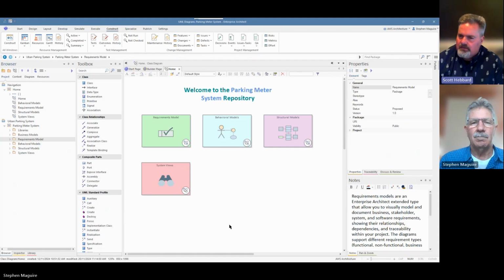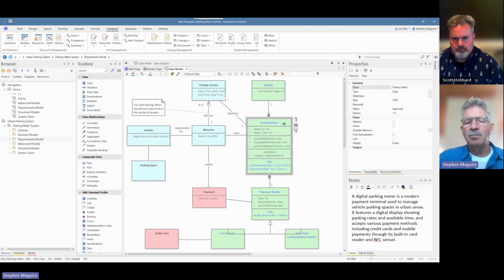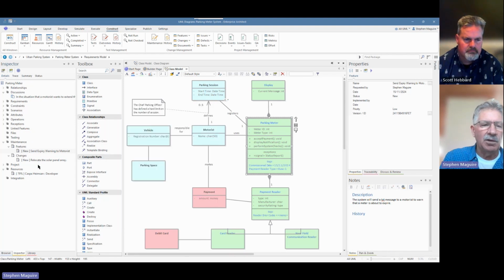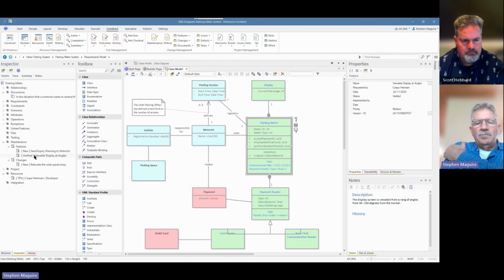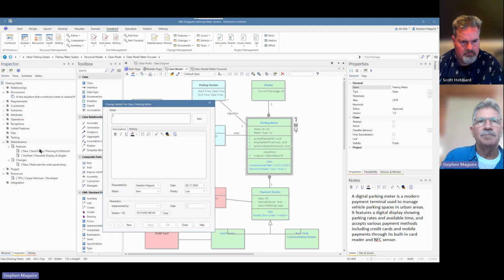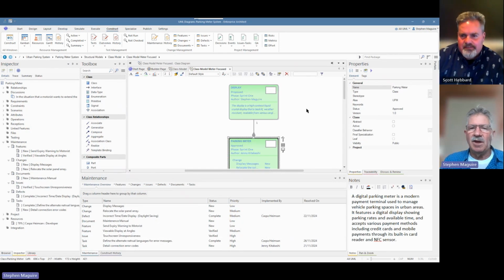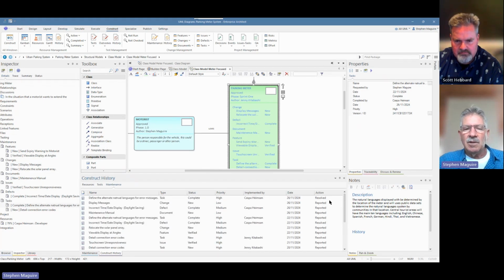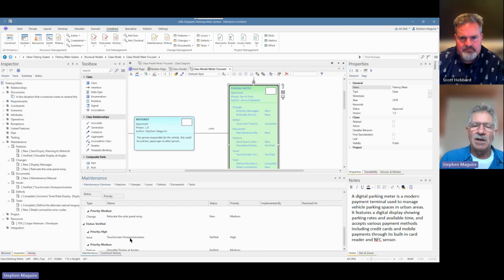Stay in Touch by Inspecting Element Details in Enterprise Architect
Stephen and Scott explore how to model features, changes, documents, issues, defects, and tasks and how to display them in a window view and an element compartment on a diagram in Sparx Systems Enterprise Architect.